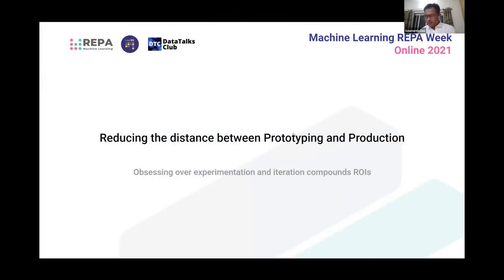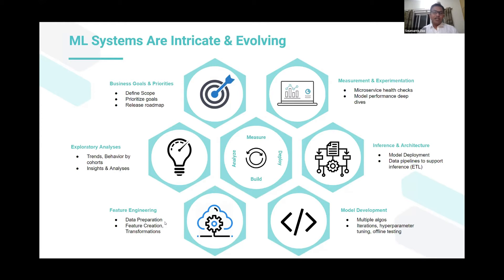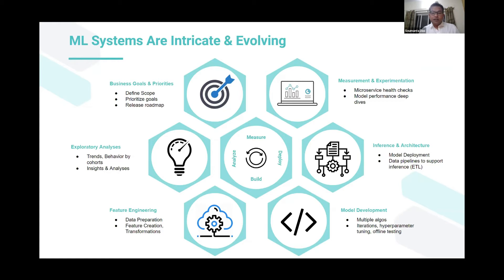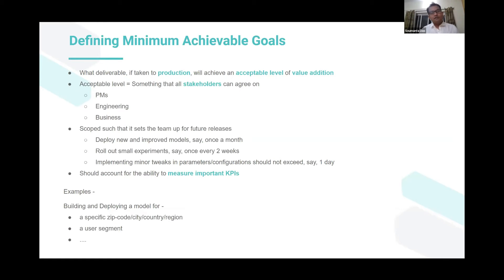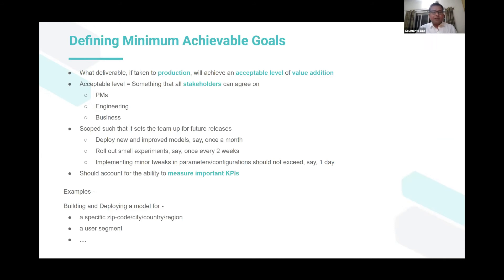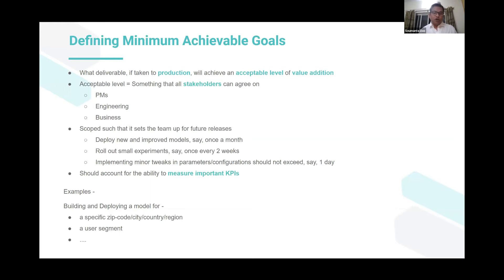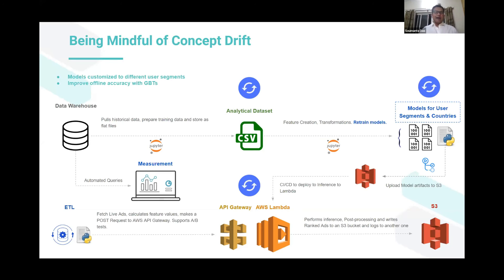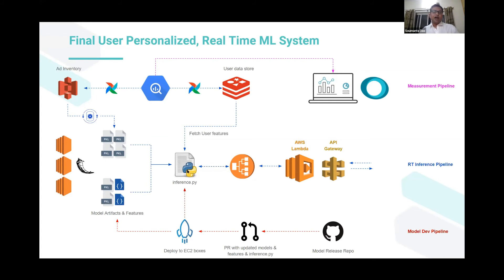Reducing the distance between Prototyping and Production, Soumanta Das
Reducing the distance between Prototyping and Production - Why obsessing over experimentation and iteration compounds ROIs
Case Study - Creating a ML system that personalizes ADs/Offers to users real time
Soumanta Das, Yugen.ai, Co-Founder

- Machine Learning REPA Week - Free Online Conference on Machine Learning Engineering, MLOps and Management practice